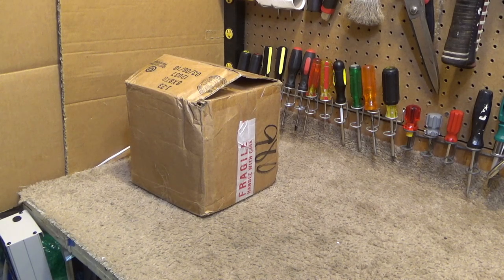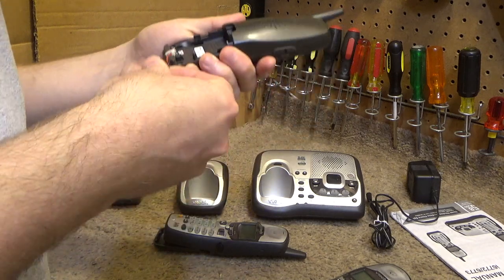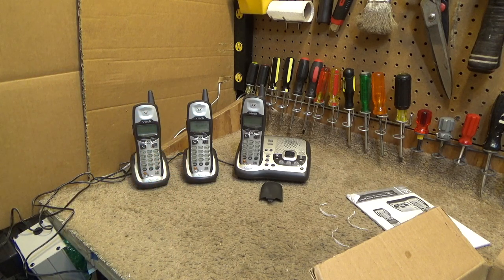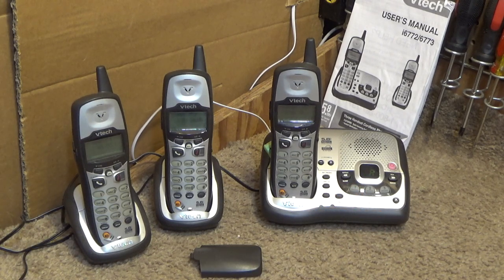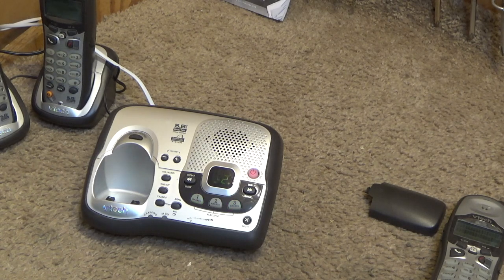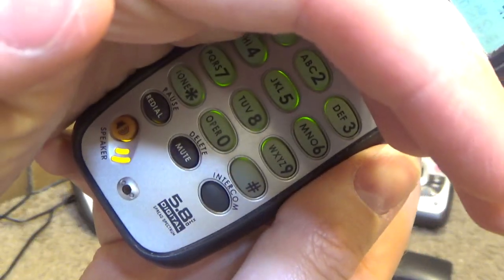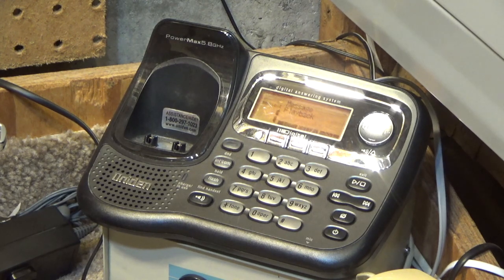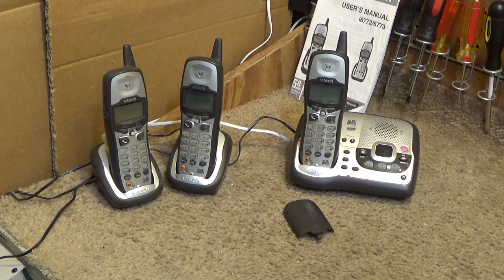Vtech 6773 5.8 GHz Cordless Phone with Digital Answering Machine | Initial Checkout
The initial checkout of a Vtech 5.8 GHz DSS (digital spread spectrum) cordless phone with digital answering machine model 6773.